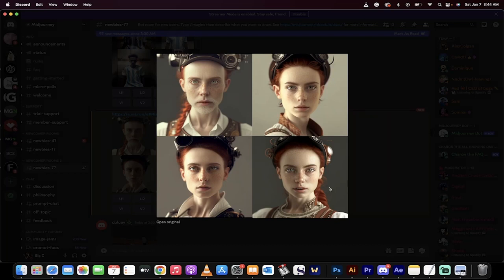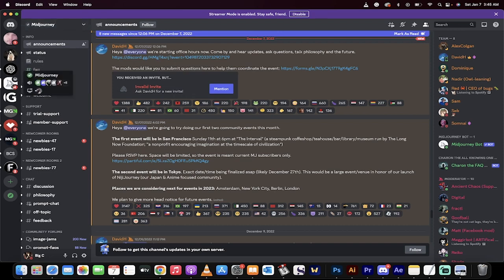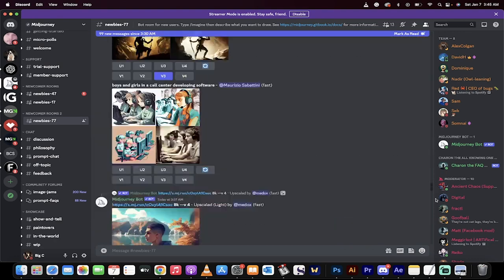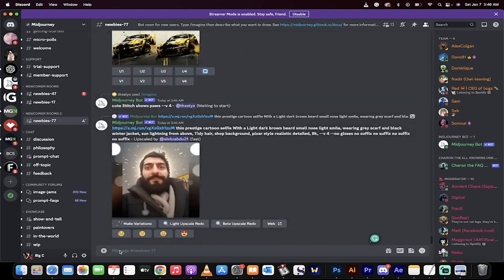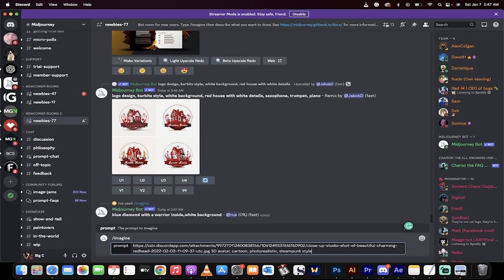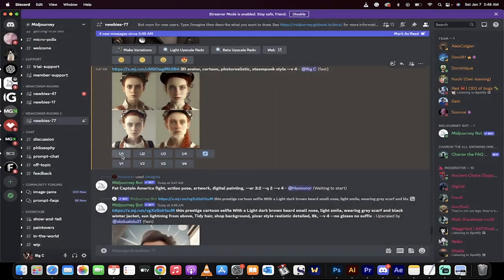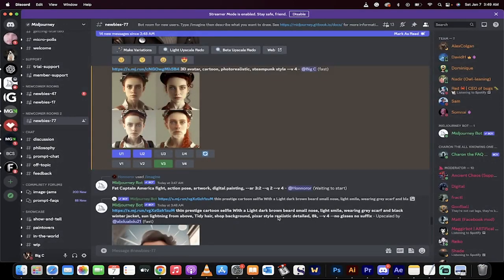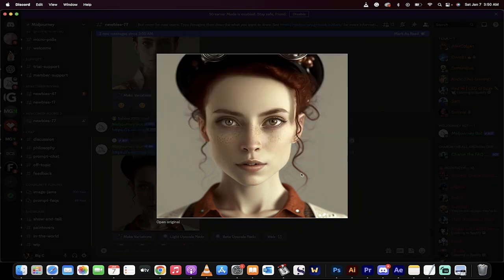How To Create Amazing FREE 3D Avatars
In this video, I demonstrate how to use a website and AI tool called Midjourney to create a 3D avatar or cartoon.

Once in the beta program, I suggest going to the newcomer rooms in the Midjourney chatbot in Discord and dragging and dropping the image that you want to use as the base for the avatar into the chat.

I then suggest typing in certain keywords, such as "3D avatar," "cartoon," and "photorealistic," and selecting a style, such as "steampunk," to generate the avatar.

Lastly, I show the resulting avatar and explain that there are four images generated, with the second image being the best one to use.